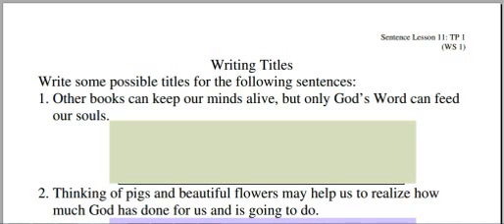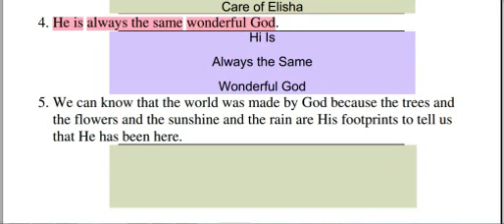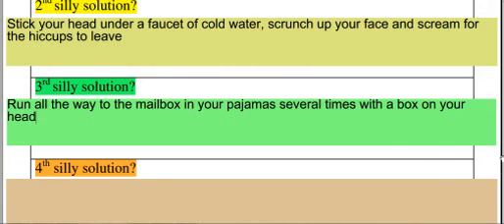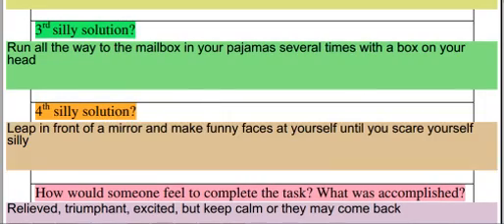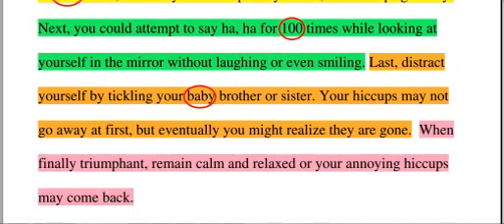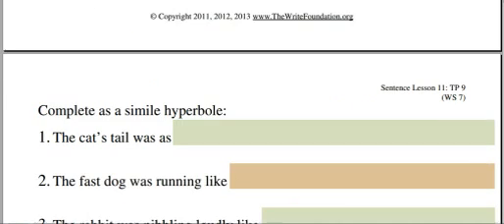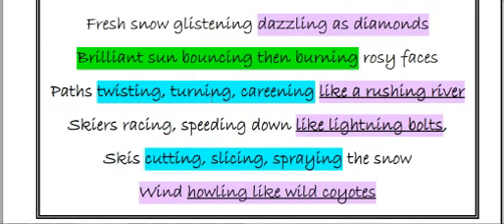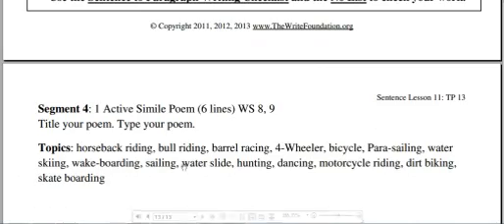Sentence Lesson 11 Part 1